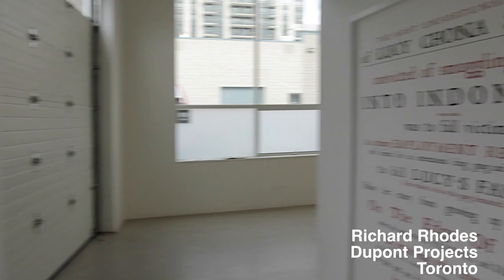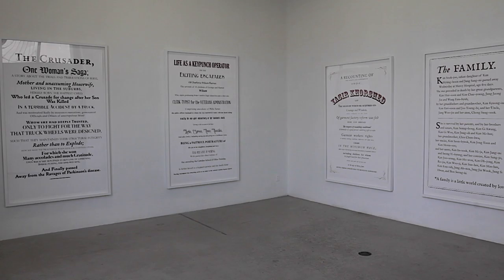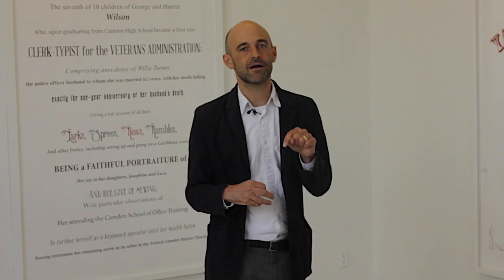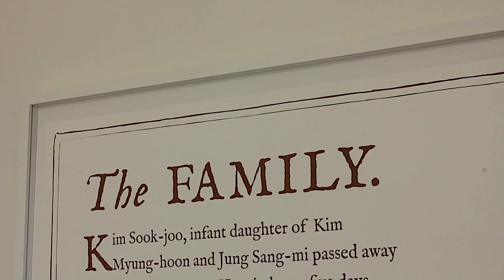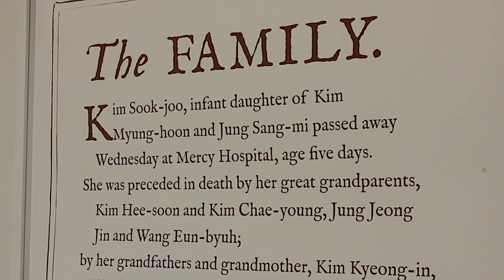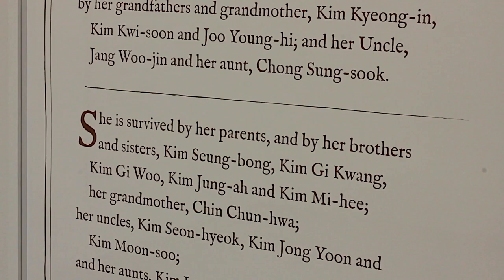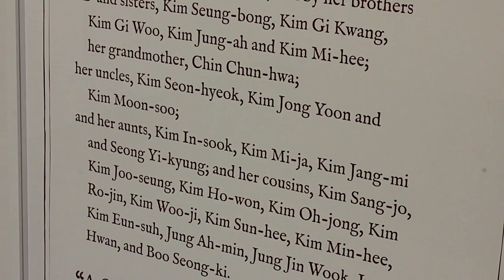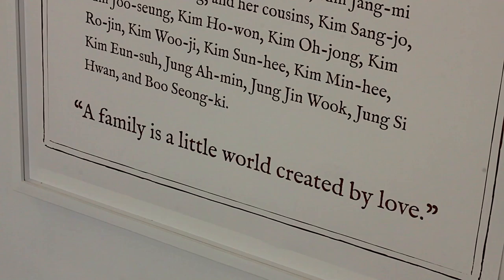REVIEW: Ken Lum + Death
An exhibition of obituaries and a soliloquy in a cemetery are the settings for a consideration of representations of death in art. Every absence is made present when put on display and the mortals depicted live on through the materials that record their passing.